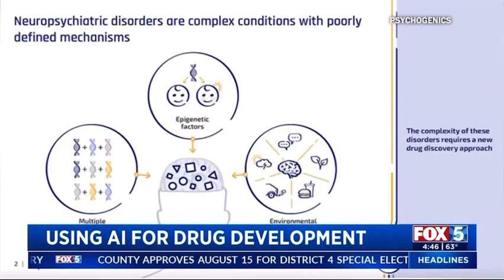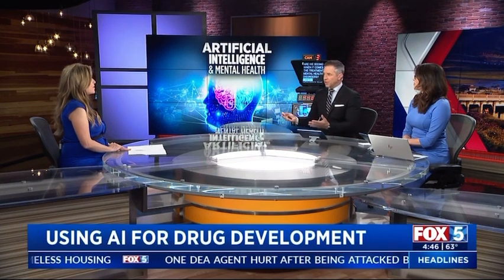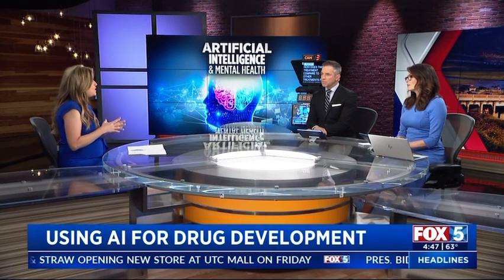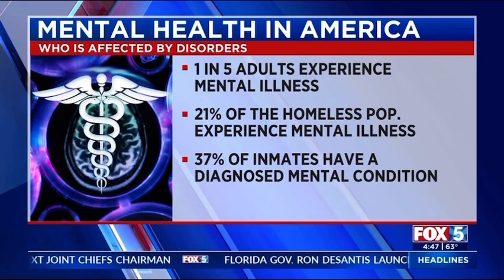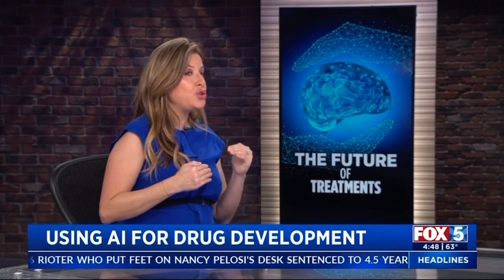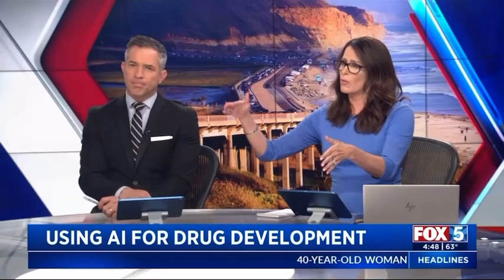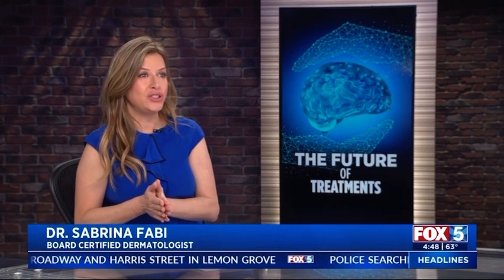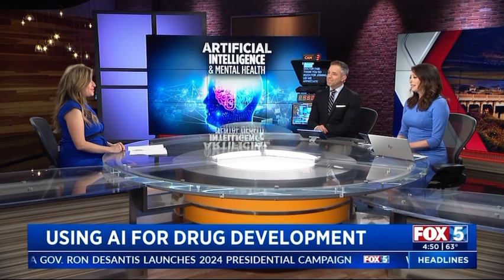Artificial Intelligence & Mental Illness Medication — specifically Schizophrenia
There’s an exciting breakthrough in the treatment of mental illness thanks to PsychoGenics. They’re working with AI-powered SmartCube technology to develop a drug treatment specifically for schizophrenia targeting a new receptor for the first time in 60 years!